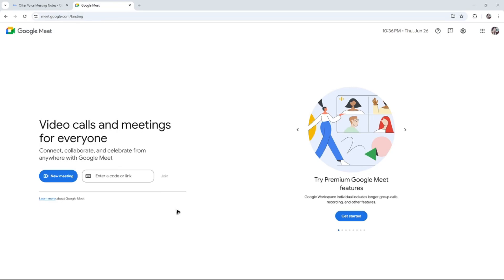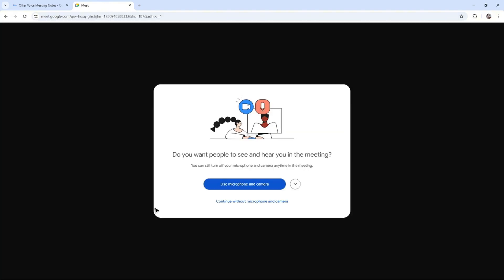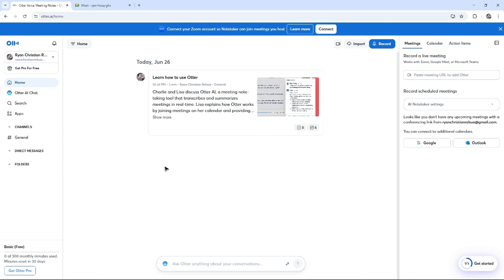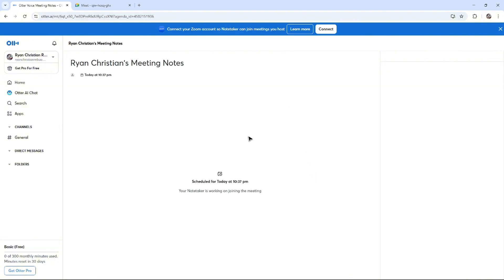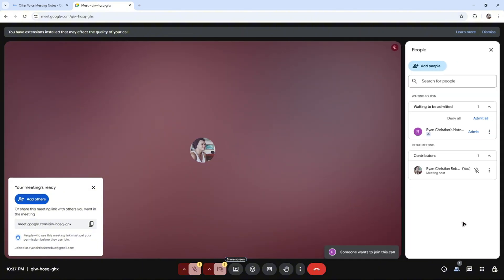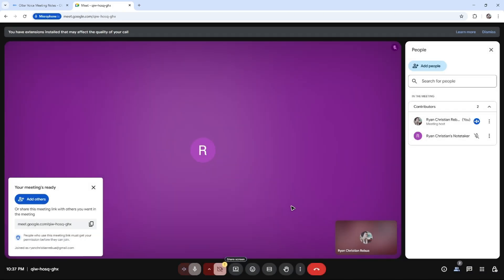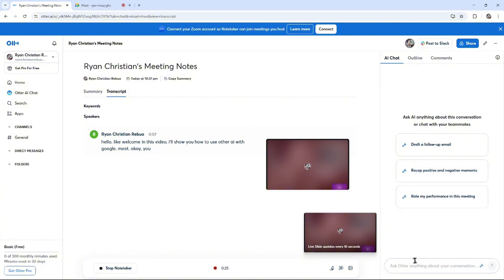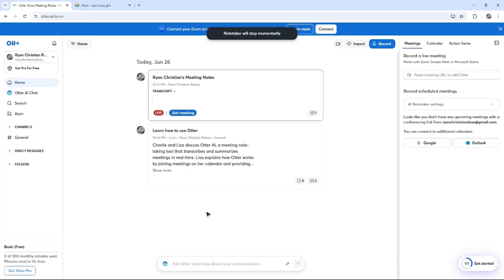How to Use Otter.ai With Google Meet (Easy Guide 2026)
In this video, I will show you how to use Otter.ai with Google Meet for real-time transcription and note-taking. Whether you're a student, professional, or content creator, this step-by-step Otter.ai tutorial will help you integrate it with Google Meet on PC or laptop. Learn how to transcribe meetings automatically, share live notes, and make the most of Otter.ai's features during your Google Meet calls.